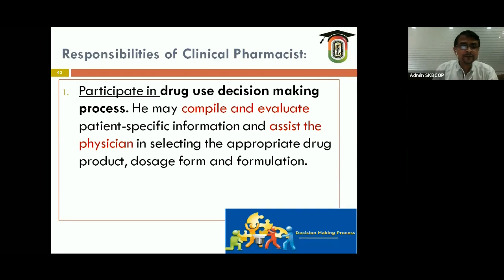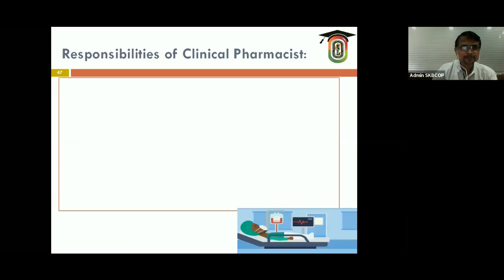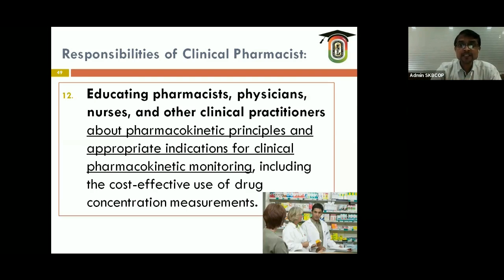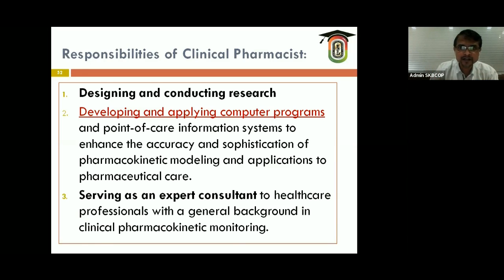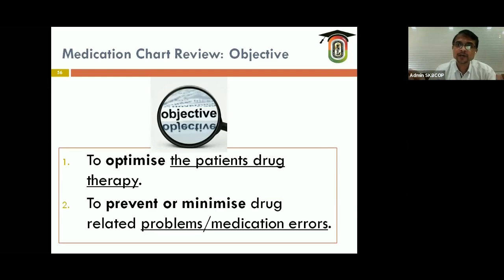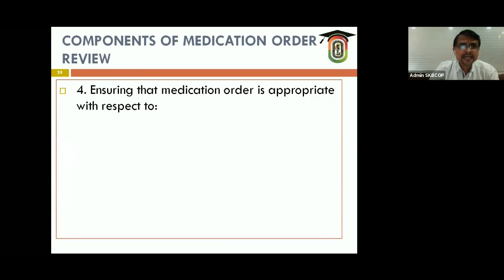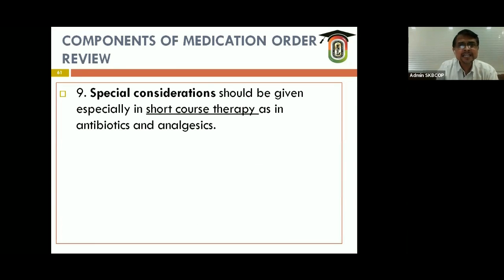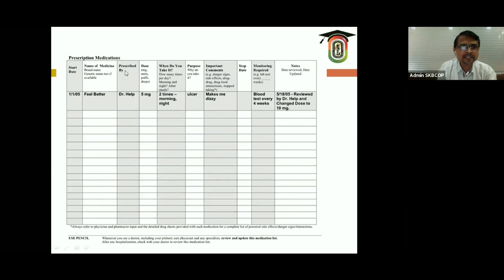Pharmacy Practice: Responsibilities of Clinical Pharmacist: Mr. Nishant B. Awandekar